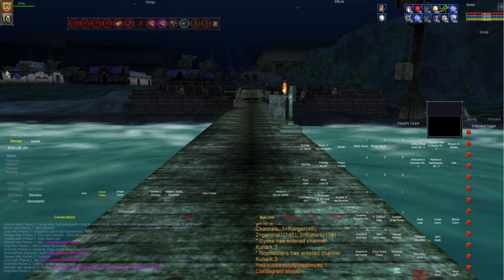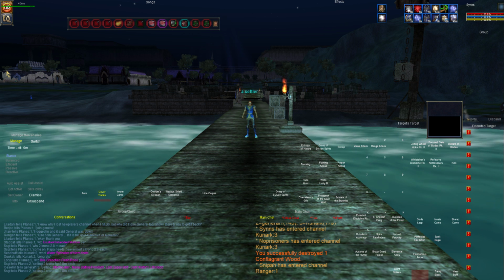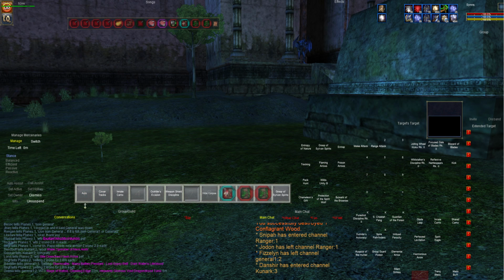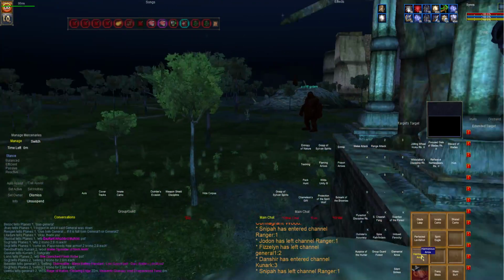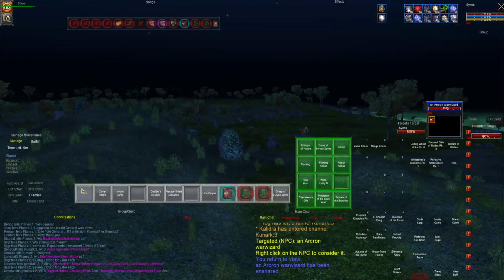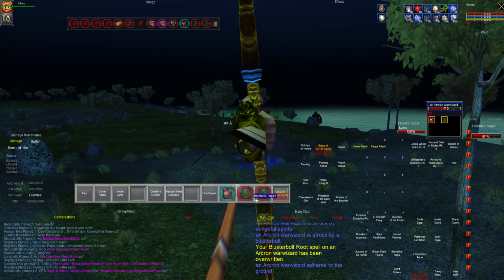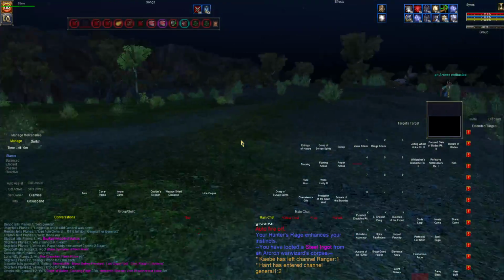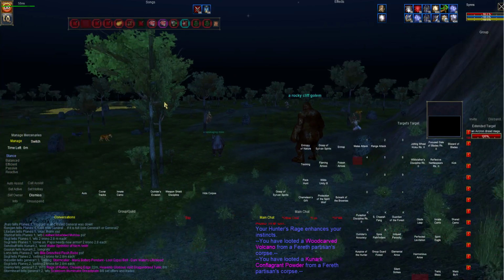Ranger Headshot vs. Rogue Assassination from the perspective of an Everquest Rogue.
I kill a few mobs in the Overthere while comparing and contrasting Ranger Headshot with Rogue Assassination. Upshot, I prefer headshot for outdoor zones.